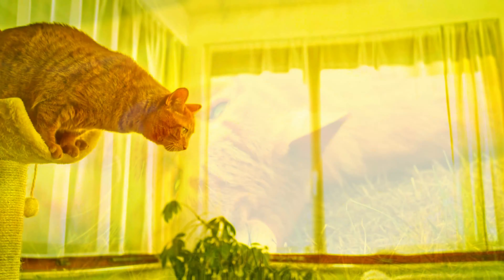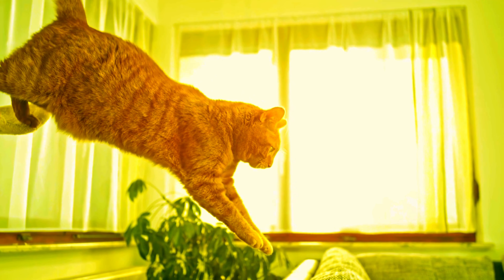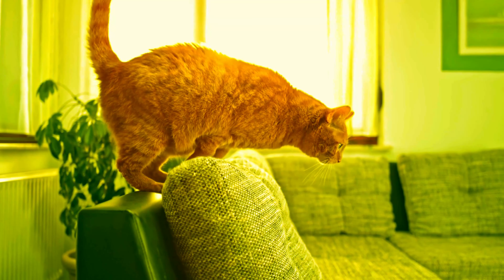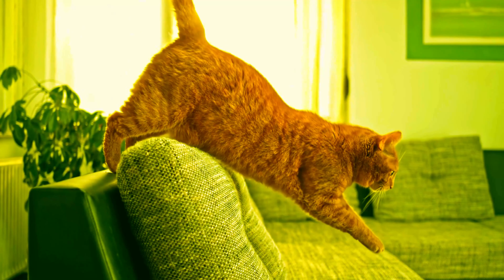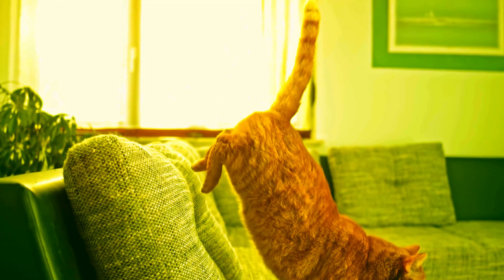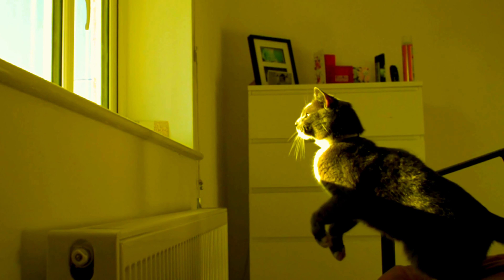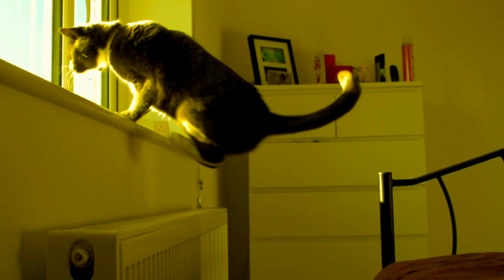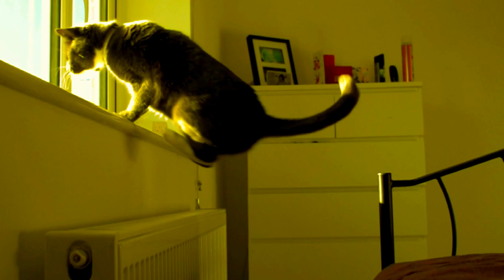They've Got Bounce! Facts About How Cats Jump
Ever wondered how your feline friend can seemingly defy gravity with their amazing jumps?  This video dives into the science behind a cat's super jumps, exploring their powerful legs, flexible spines, and the secret weapon – their tail!  We'll also meet some champion jumpers of the cat world and discover why jumping is more than just a fun trick for these furry acrobats.

 cats, jumping, super jump, science, animal facts, pets, Maine Coon, Abyssinian, Siamese, hunting, survival skills, leap, agility